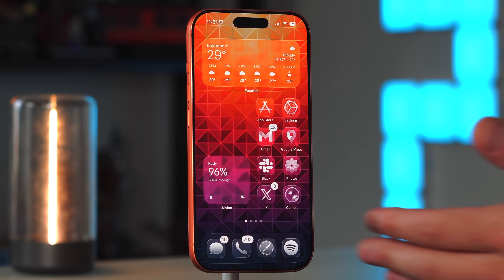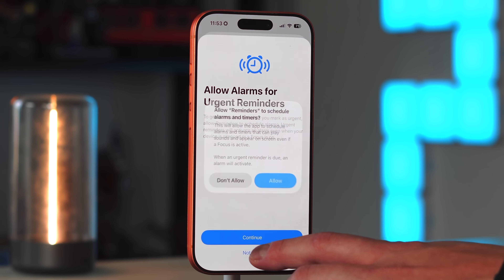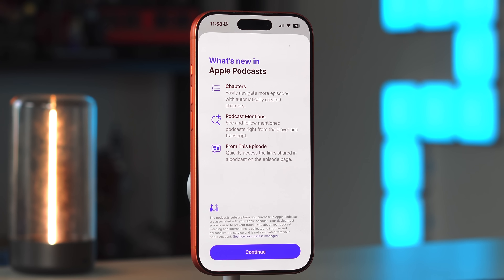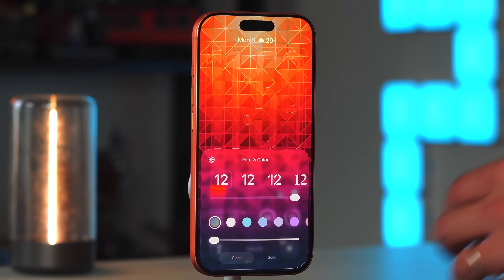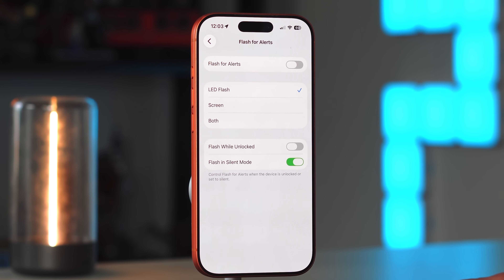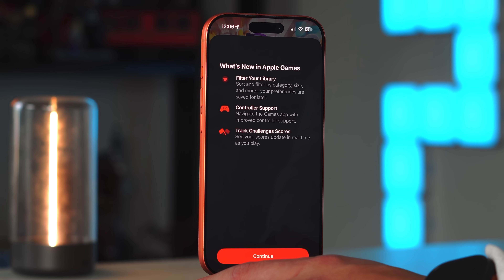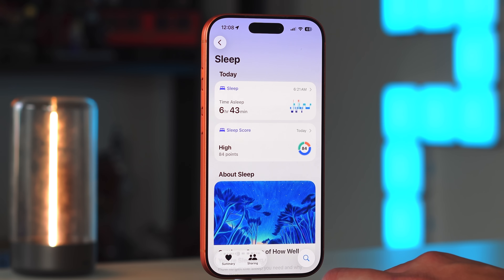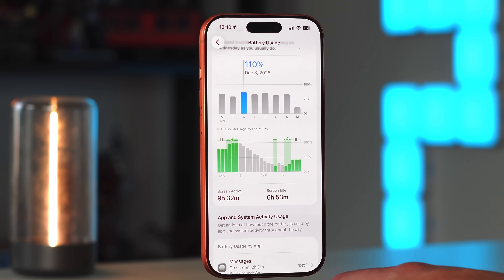iOS 26.2 Is Here: 20+ NEW Features Apple Didn’t Tell You About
Best Apple Deals:
Airpods Pro 3 ($199)
Apple Watch Series 11 ($299)

iOS 26.2 is officially here and it brings a ton of new features Apple didn’t even mention. From urgent reminder alarms that break through Focus modes, to offline lyrics, AI-generated podcast chapters, new Liquid Glass controls, Apple News updates, AirDrop one-time codes, UI tweaks, and more—this update is packed.

In this video, I walk through every major change so you know exactly what’s new and how to use it.

🛒 TOP DEALS:
🔊 BlueAnt Soundblade ($89)
👶 Nanit Pro Smart Baby Monitor ($193)
🖱️ Logitech MX Master 3S ($79)
💡 Shiftcam Ring Light ($71)
💻 Mac Mini Pro Case ($39)
👜 Foldie Foldable Crossbody ($39)
🍼 MomCosy Bottle Warmer ($63)
🏡 ecobee Smart Thermostat ($104)
✨ Govee Wall Pixel Lights ($79)

⏱️ Timestamps
00:00 – iOS 26.2 is here
00:18 – Quick subscribe plug
00:33 – Build number & storage requirements
01:05 – Reminders: Urgent alarms
02:16 – Live activity for reminders
02:32 – Apple Music: Offline lyrics
02:53 – Podcasts: AI-generated chapters, mentions, transcript links
03:39 – Lock Screen: Liquid Glass intensity slider
04:27 – Lock Screen font rules
04:43 – Passwords app: Excluded website list
05:27 – Accessibility: Flash for alerts returns
05:56 – AirDrop: One-time codes & managed known contacts
06:25 – Measure app: Liquid Glass redesign
07:08 – Games app: New UI, filters, controller improvements
07:38 – Apple News: Category quick toggles
08:09 – Health app: Updated Sleep Score system
08:40 – AirPods: Live Translation expands to EU
08:56 – CarPlay: Disabled pinned messages
09:12 – Battery life overview on iPhone 17 Pro
09:46 – Final thoughts + outrocommentary
12:50 – Thanks for watching!